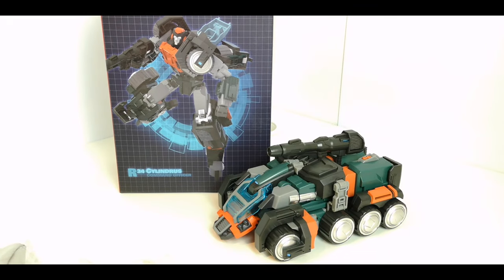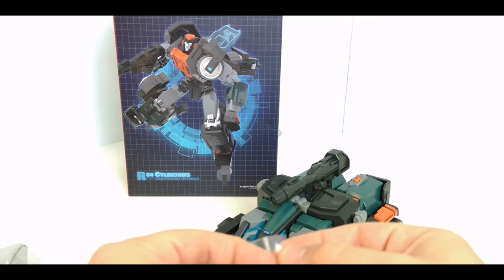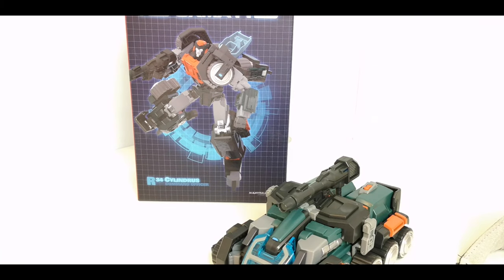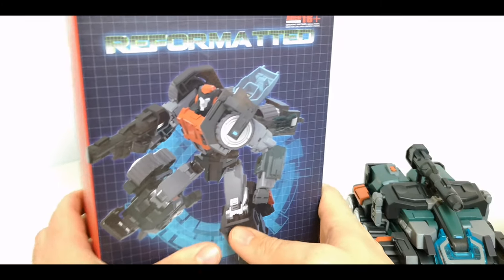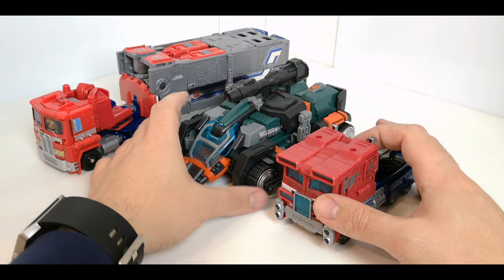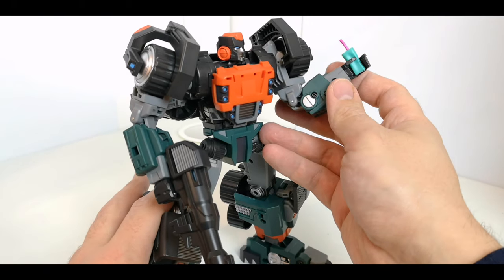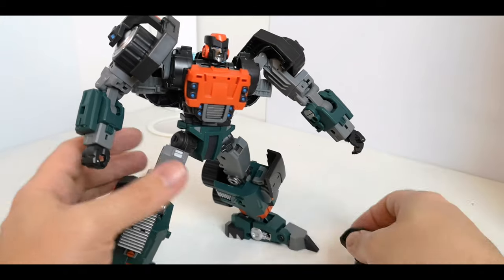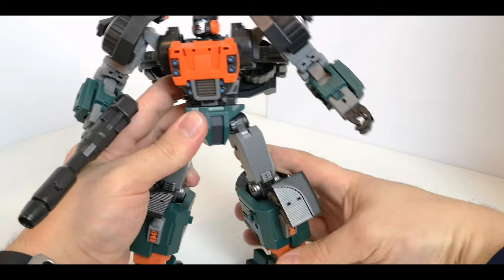MMC Reformatted R34 Cylindrus (IDW Roller) Transformers Review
Mastermind Creations R-34 Cylindrus switches from transport carrier to robot and features a range of amazing articulation including ab crunch, double jointed elbows and knees, ankle tilt and more which makes this a super poseable figure. Figure stands 8"/20cm tall.

Product Features:
1 x figure
1 x ion blaster

1 x juice box
1 x manual
1 x comic
1 x bio card
1 x first come first serve bonus: Grey Cloak compatible with R-27 Calidus, R-31 Ater Beta, R-32 Stray